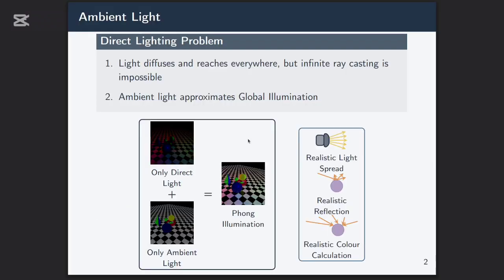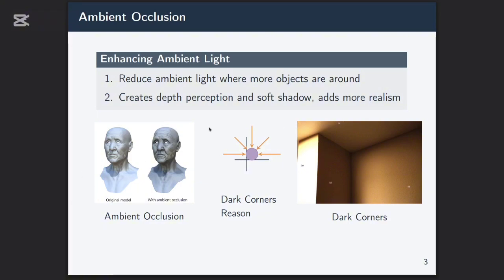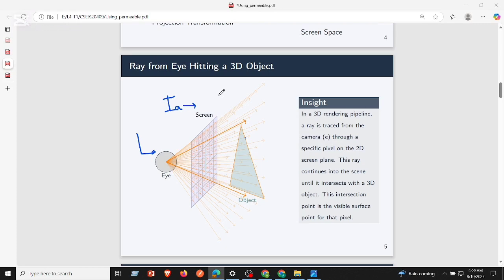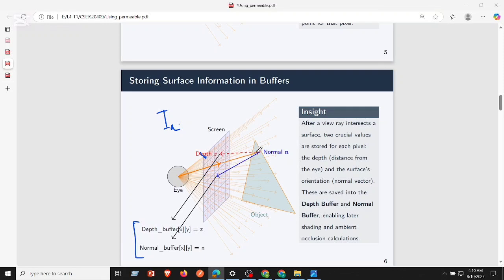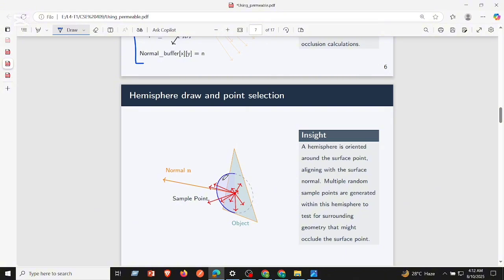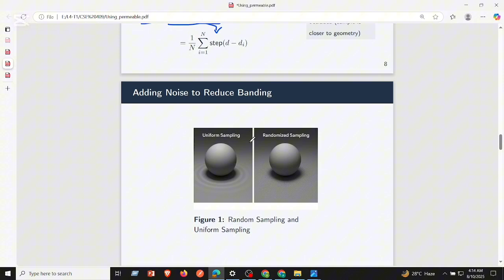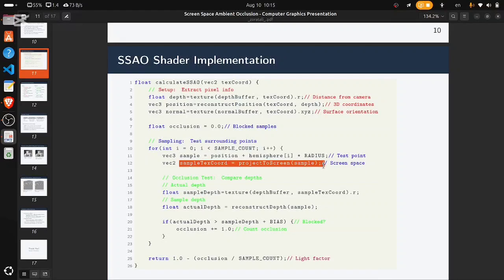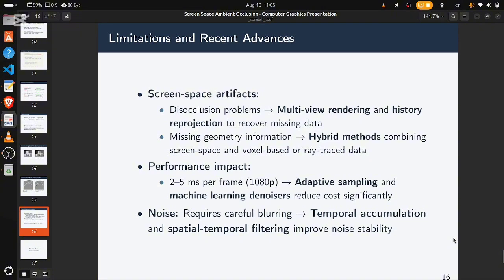Screen Space Ambient Occlusion (SSAO)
This  is  an Assignment of CSE-409 (Computer Graphics)
Team Name:  _zoratali_
Team Member:
1. Shoumik Bhattacharjee(2005031)
2. Tusher Bhomik (2005046)
3. Akanta Das (2005047)